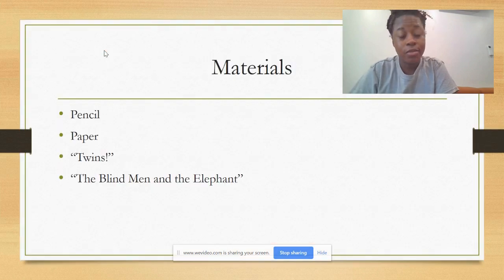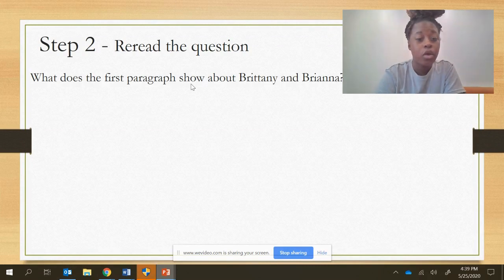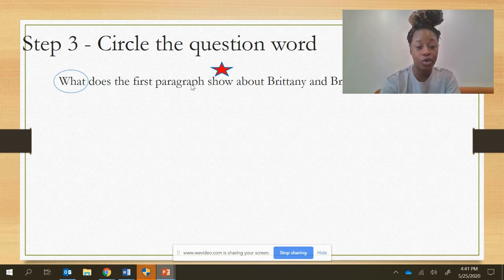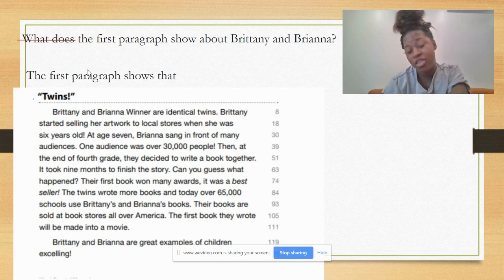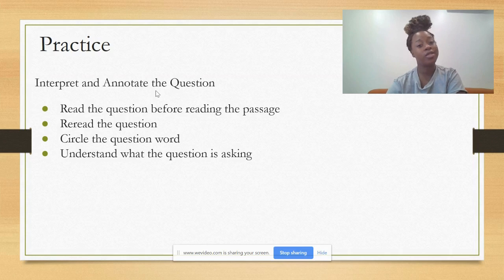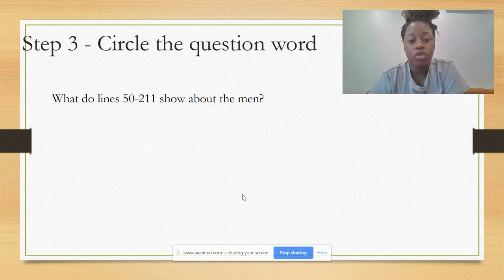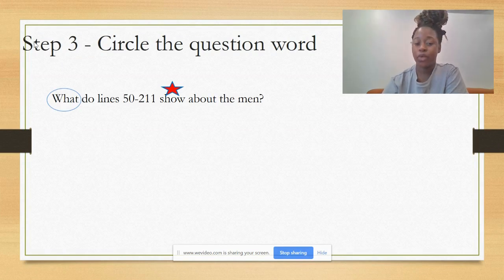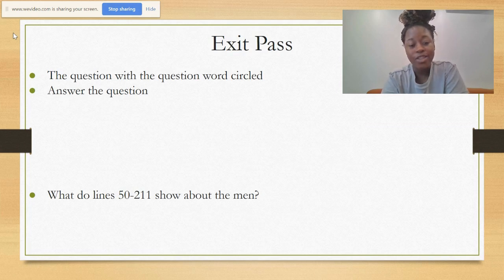Academic Enrichment 5.26